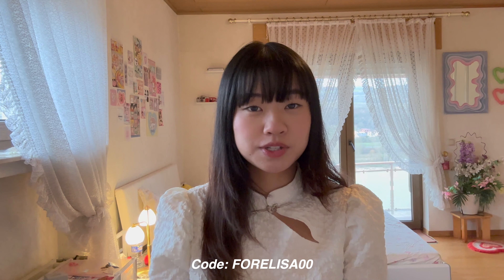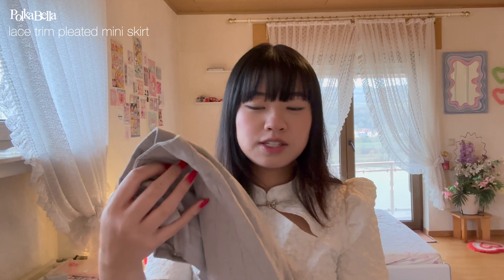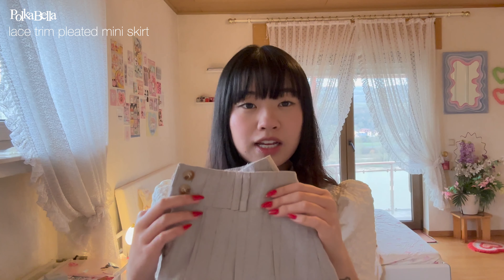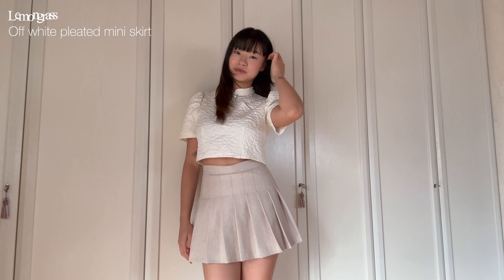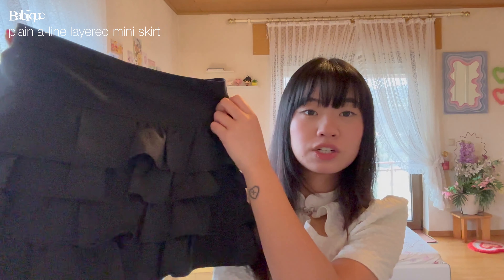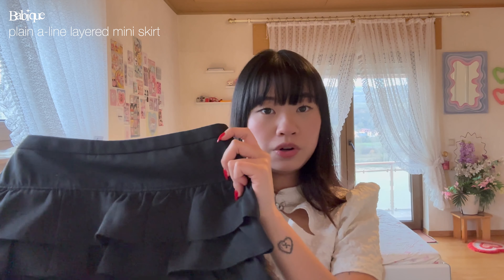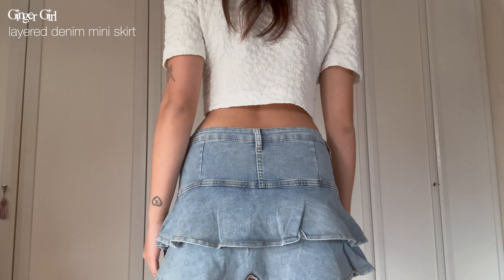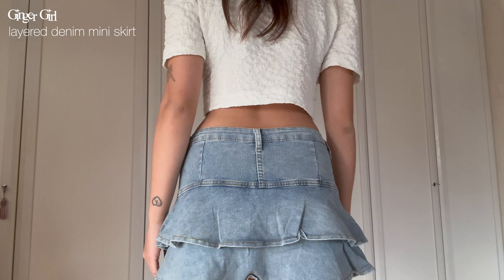my FAVORITE skirts from yesstyle 𐙚🧸ྀི (acubi, coquette, balletcore vibes)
Shop using my Rewards Code: FORELISA00

1. Lace trim pleated mini skirt
2. Off white high pleated mini skirt
3. Gray pleated mini skirt
4. Plain black layered mini skirt
5. Layered denim mini skirt
6. Heart buckled pleated mini skirt pink

Tysm for watching, xoxo♡

faq˳✧༚🐑
name: elisa
birthday: 12 oct. 2003
ethnicity: chinese
editing: Final Cut Pro
camera: iPhone 15

bgm .ೃ˚🎧